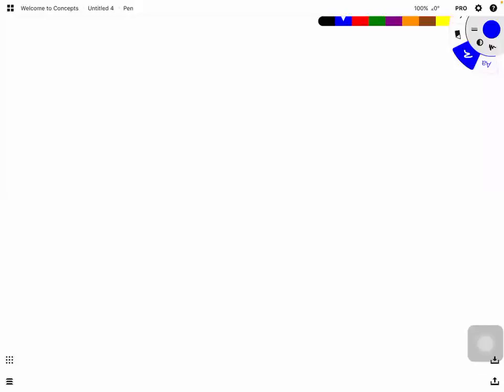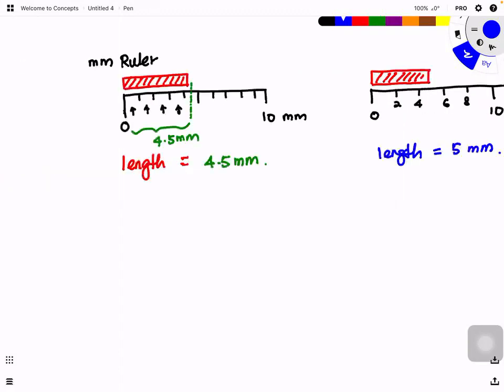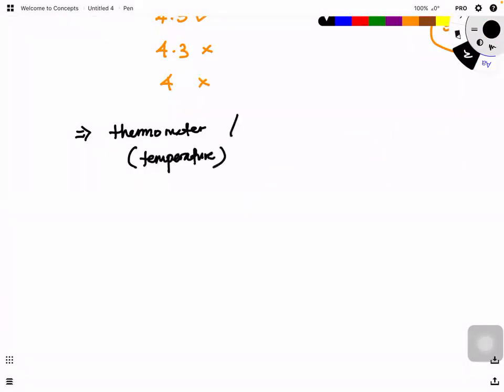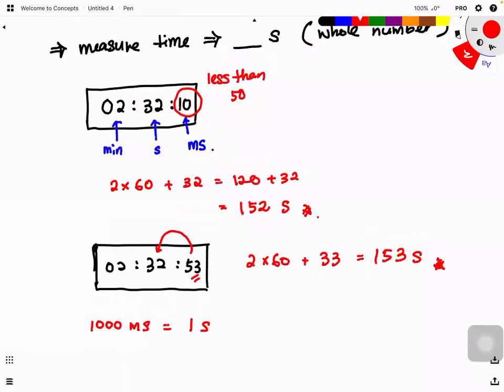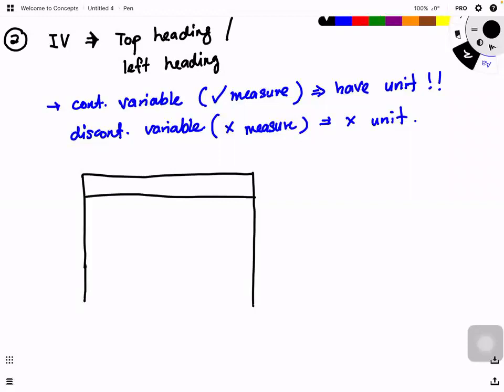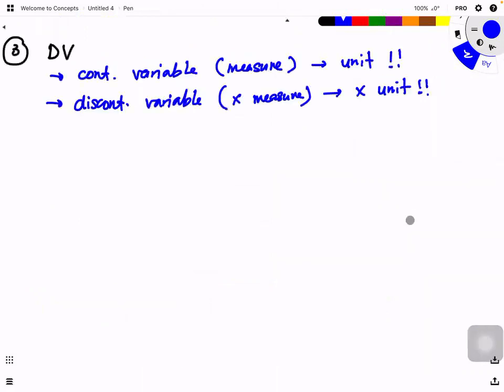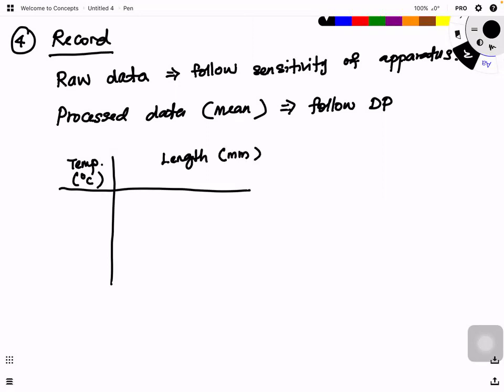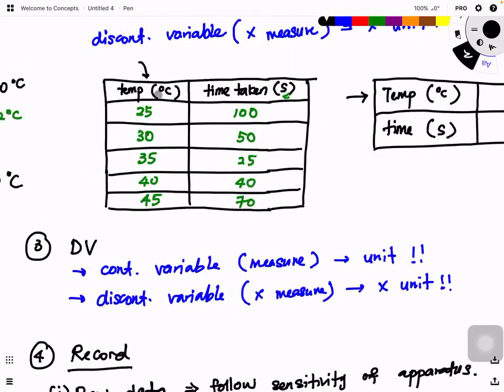Rate of Reaction (Part III) by Dr. William